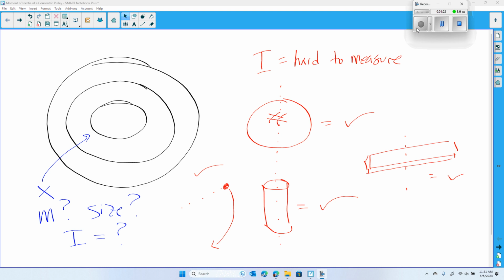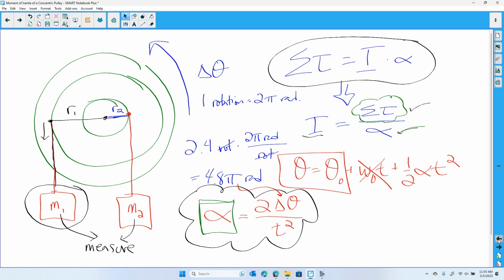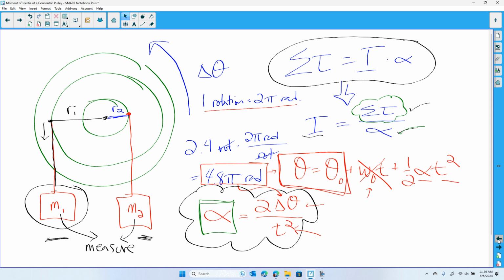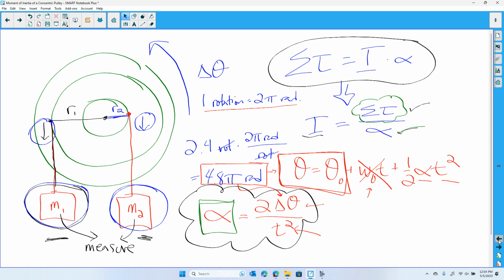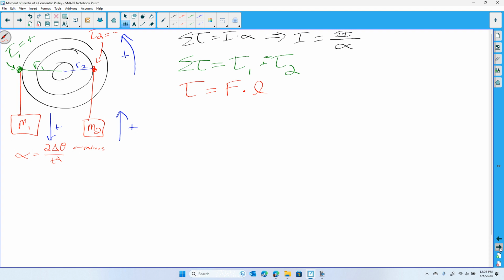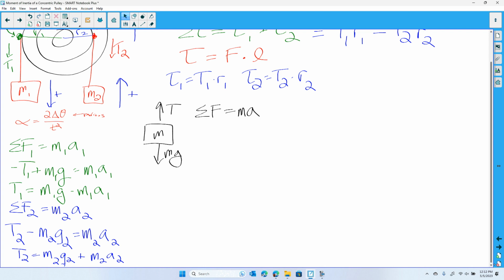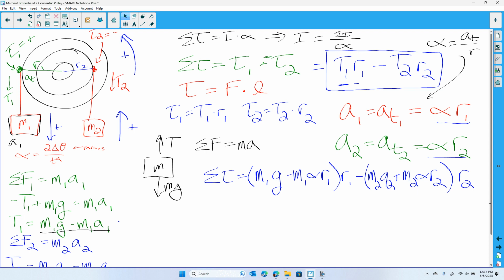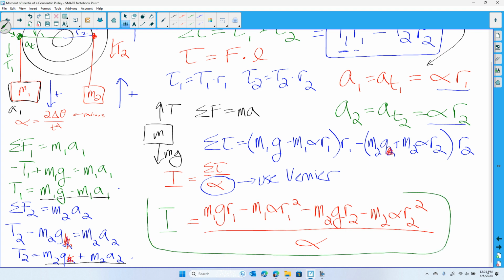Finding Moment of Inertia for Concentric Pulley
How to use sum of torques and angular acceleration to calculate moment of inertia for a concentric pulley (or any object)